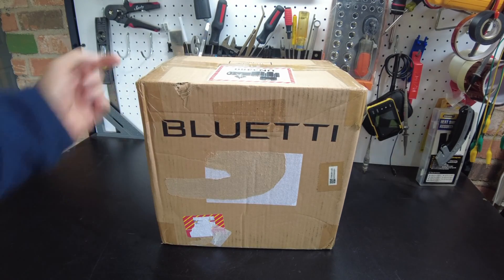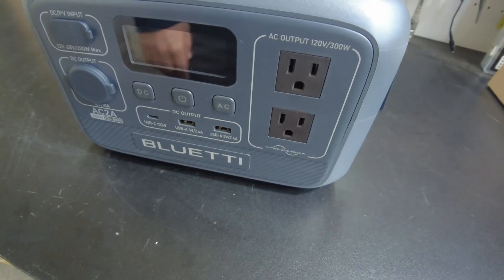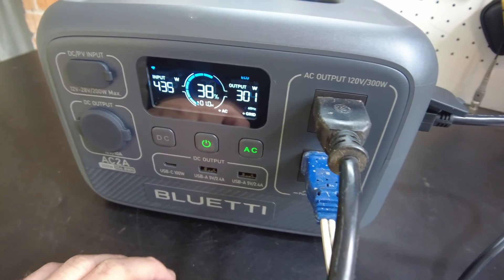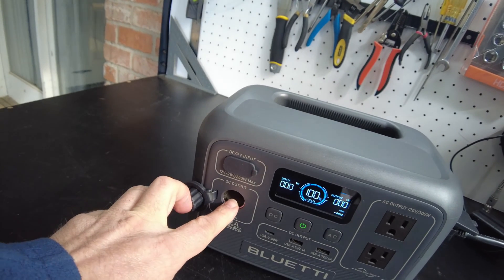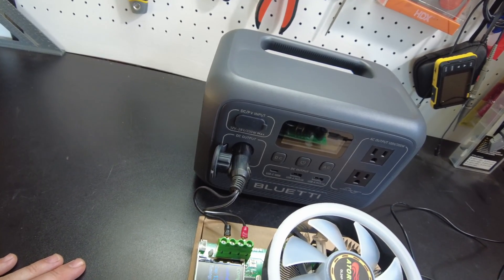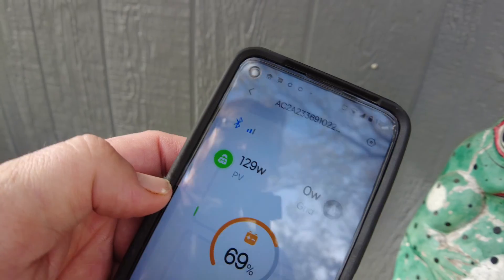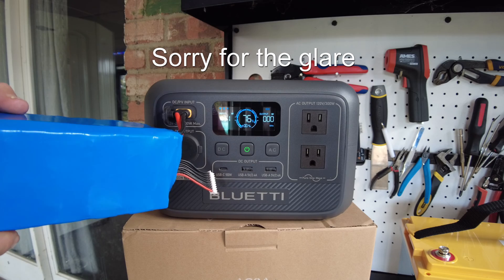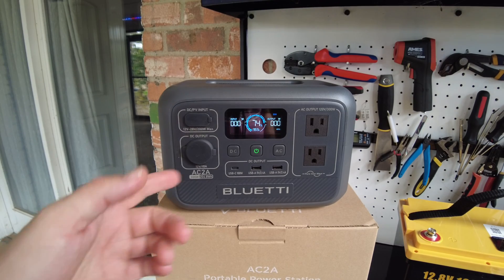Bluetti AC2A Power Station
In this video we review, and test the all new Bluetti AC2A Power Station